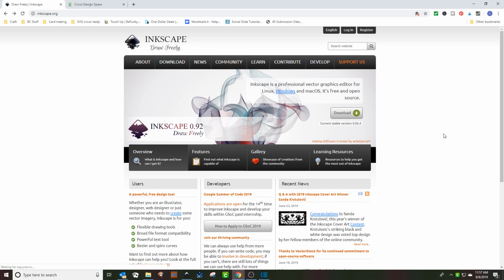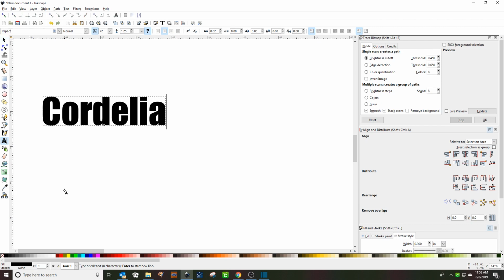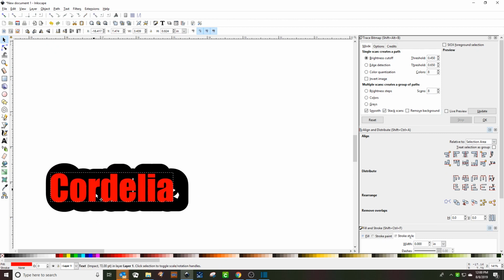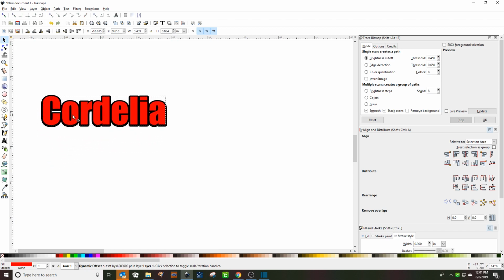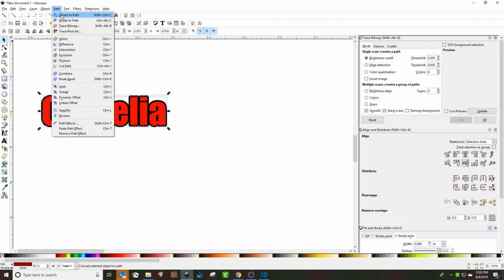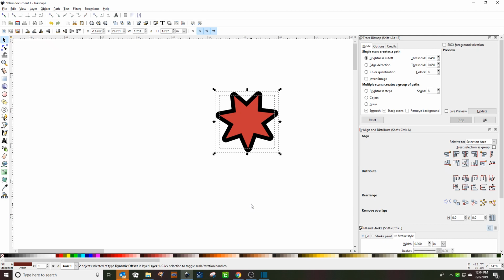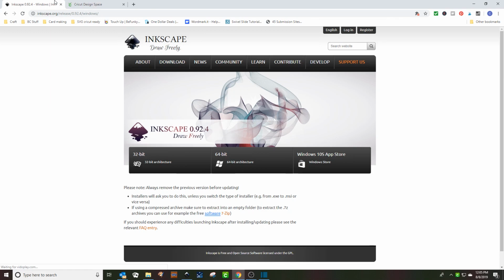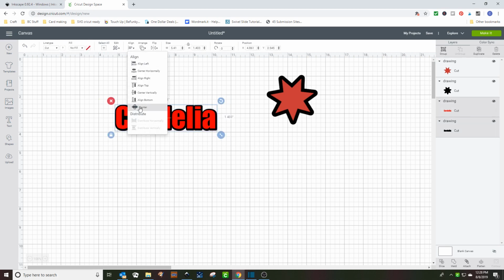Creating a Dynamic Offset in Inkscape and Using it in Design Space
This video teaches you how first to create the outline around an object or word in Inkscape and then upload it and use it in Design Space.
See this and other tutorials for using your Cricut and Design Space
There is now a way do do this in Design Space using the offset tool.